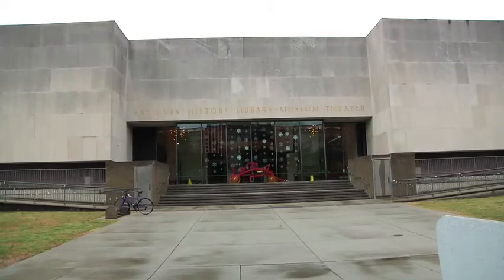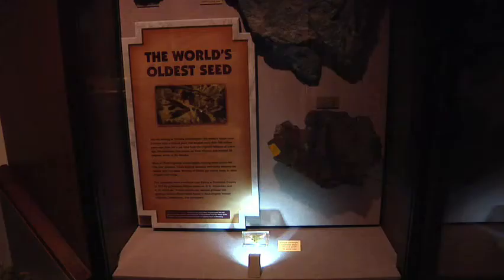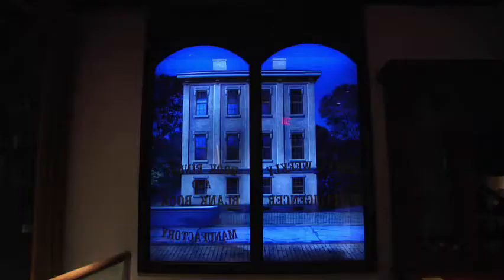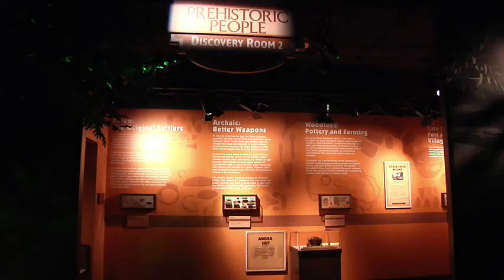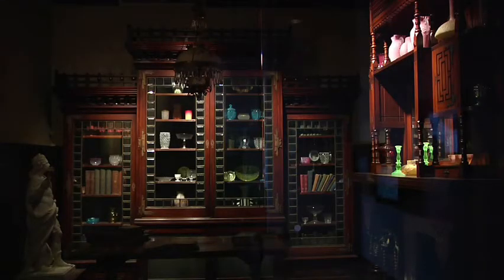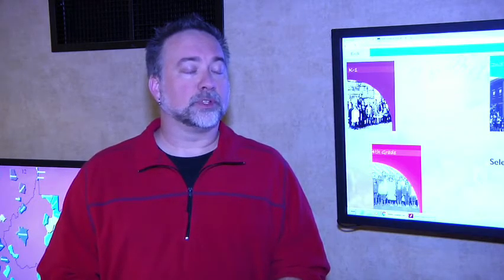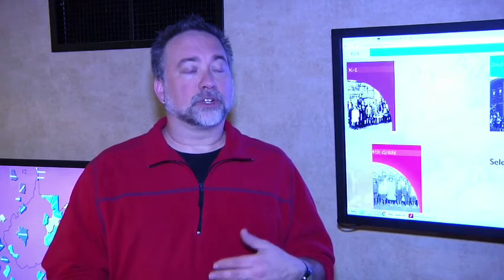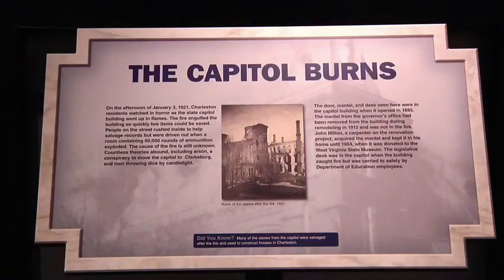1TT Museum desktop